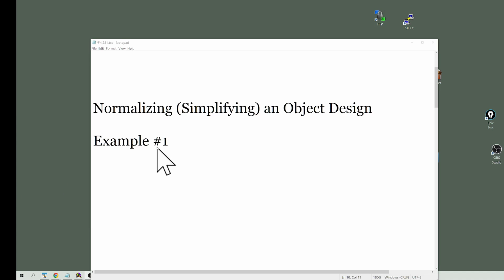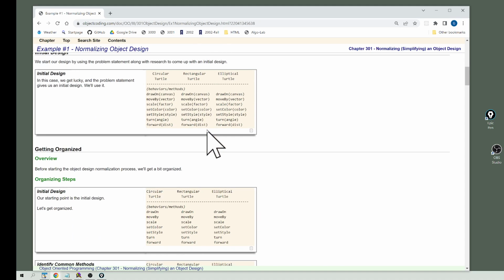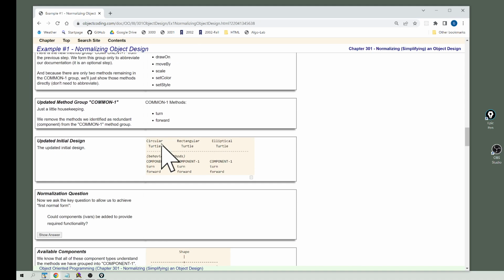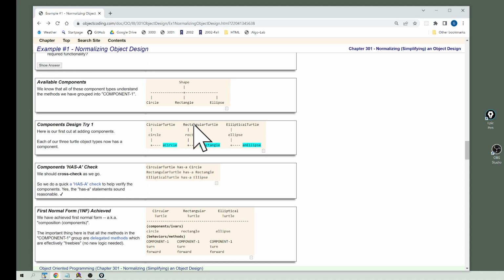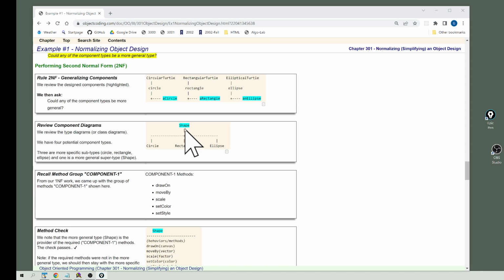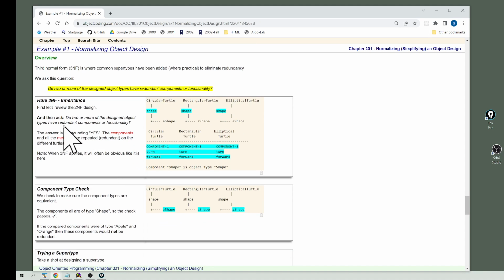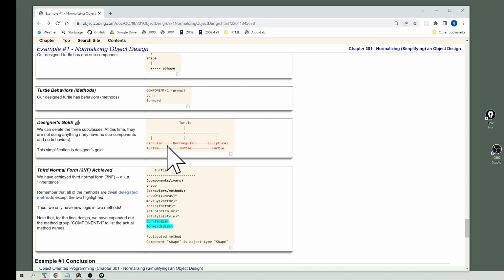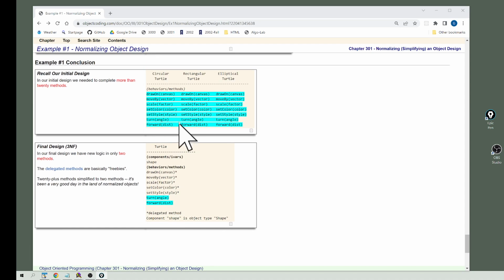Normalizing Object Design Example 1